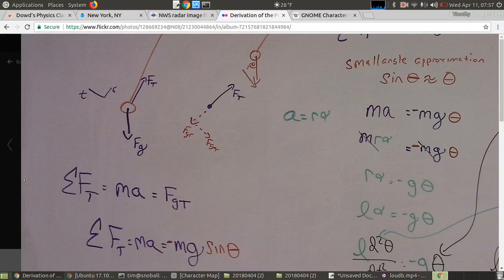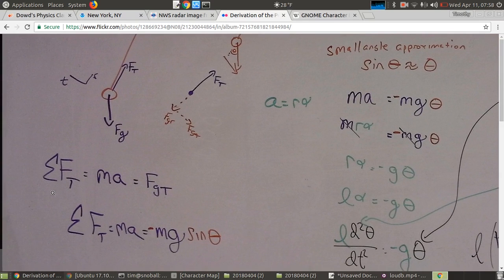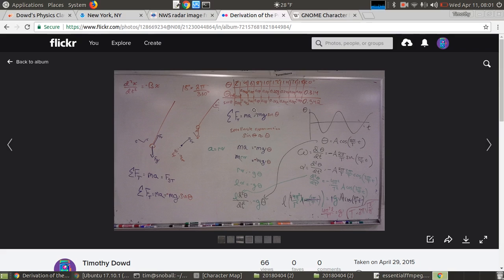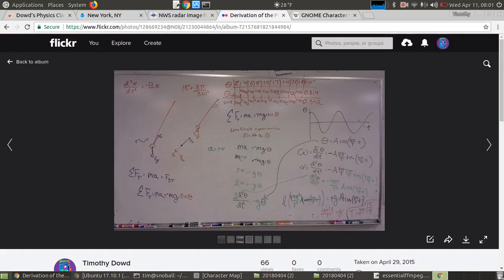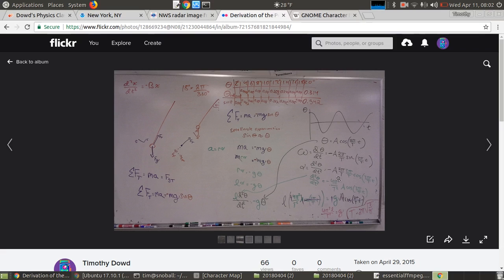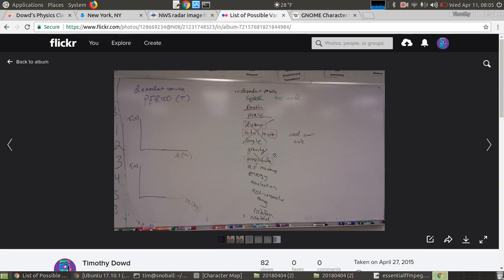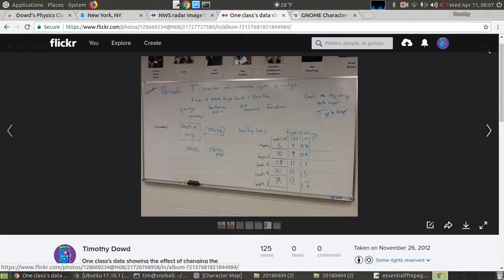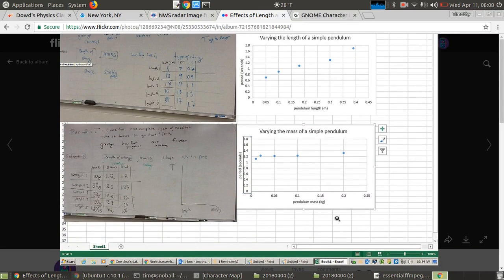The Period of a Simple Pendulum (4/2018)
In this video we talk about the small angle approximation and do the typical substitution for Simple Harmonic Motion to derive the period equation. You should make sure that you can do these derivations on your own, because a novel one could be chosen on an exam and knowing the process is important.